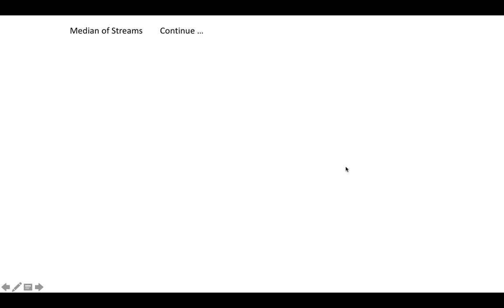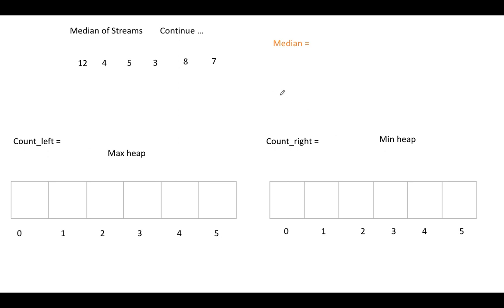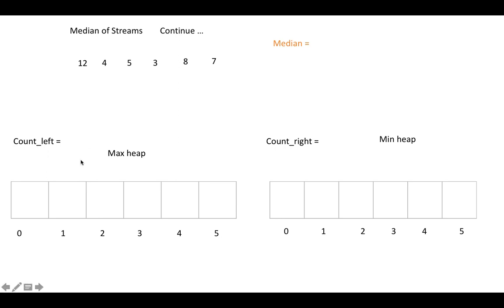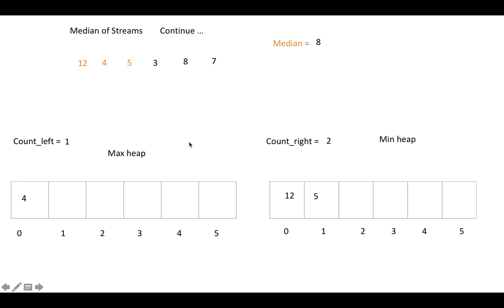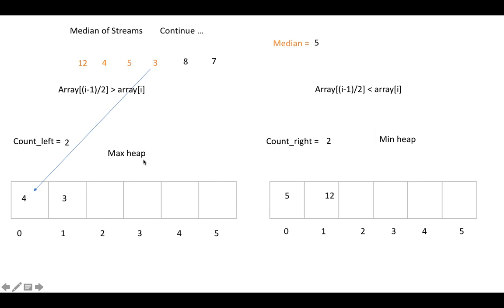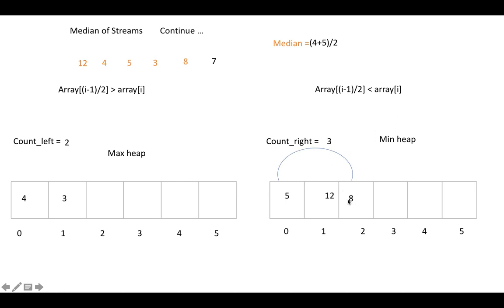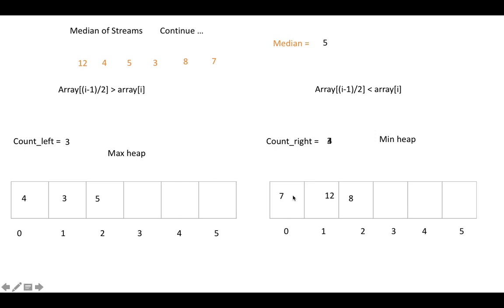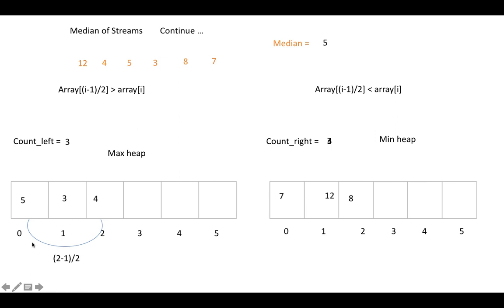#2 Heap data Structure : Median of Running Stream(Logicmojo.com)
Logicmojo ] is the best platform to prepare for coding interviews. The courses are primarily helpful for cracking Top product-based companies Interviews

It improves the coding skills of the candidates and enhances their algorithms skills.
This offers a Data structure, algorithm & System Design Course For Cracking coding and System Design Interviews for  Faang Companies. Each topic explains from a very basic to an advanced level by using multiple examples.

More focus is on Tricks, Techniques, and implementation than theory.

Course Includes:
* 250+ Lectures By Industry Experts Trainers
* Lifetime Subscription For All Lectures
* Analyze code for easy understanding
* Weekly coding competition test for Practice
* Editor for practice code in Java, Python, C++ language

Key Features Includes:
* Mock Interview Session
* Job Referral Program
* Assignments & Assignments Discussion
* Doubts Clearing Sessions